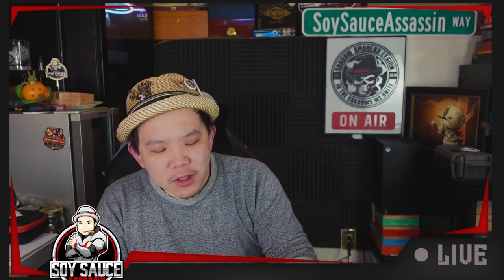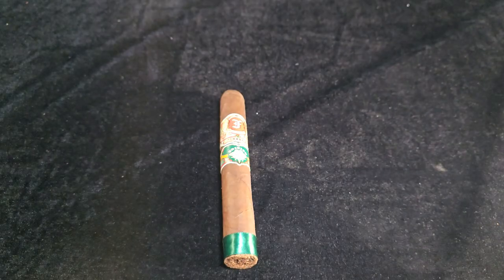My Father Fonseca edition MX Toro